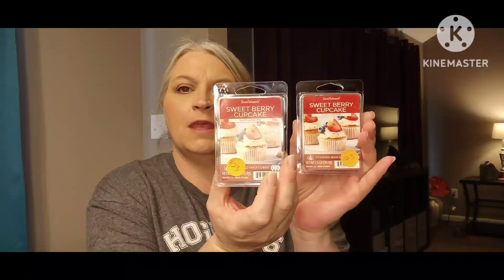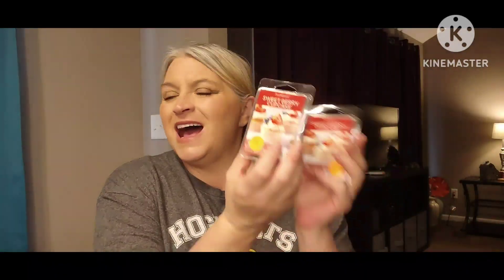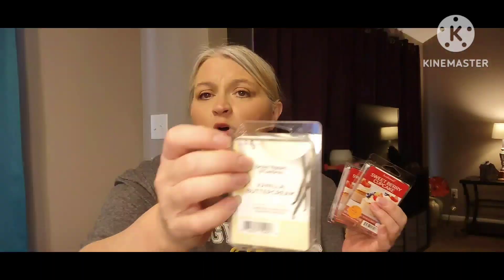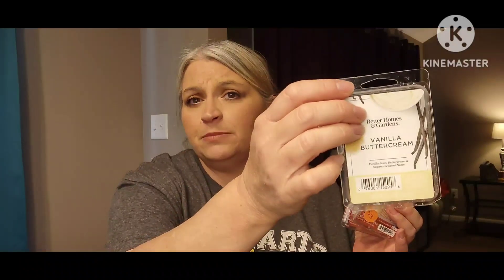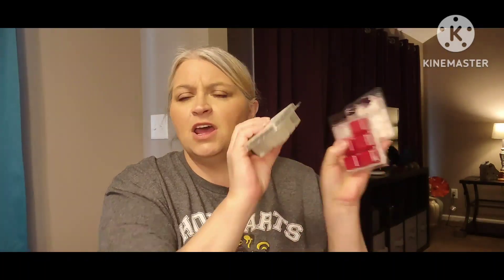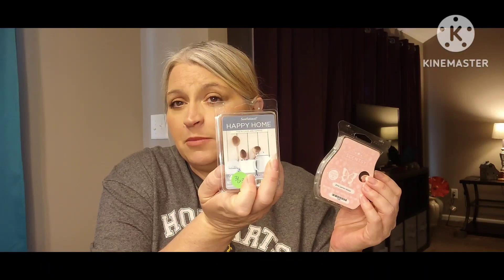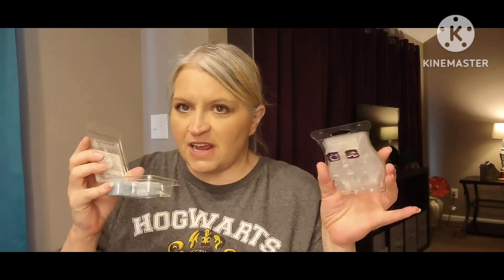What I've Been Warming/Project Use It Up/Wax Edition/May 2023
Hi Vixens! Today is What I've been Warming... Project Use It Up! It's a short one! I cut it short because of BBMB coming in! Happy Memorial Day Weekend!

Scentsy Online Orders: Please choose a party when placing an order. Thank You!

Thank you in advance! Your generosity is greatly appreciated!

Social Media and Snail Mail:

valshoop462018

USPS Mailbox:

Valerie Shoopman
New Paris, In#
46553